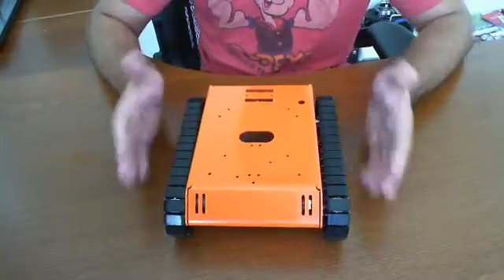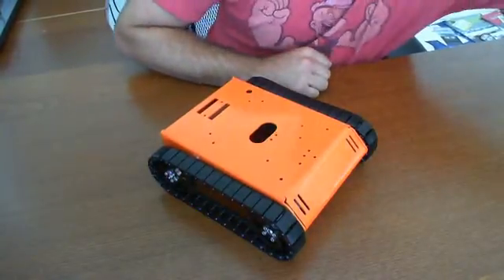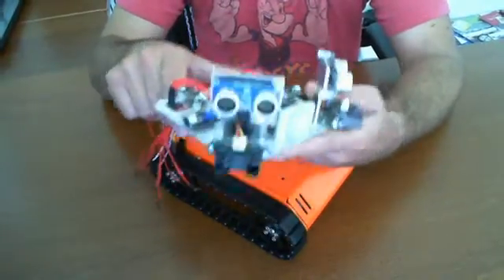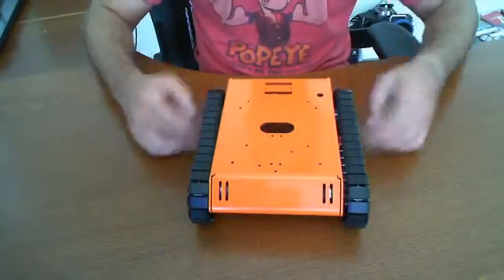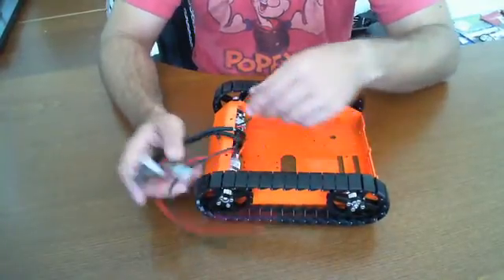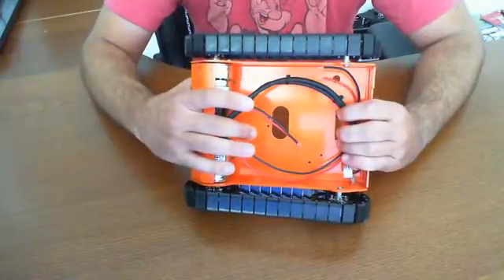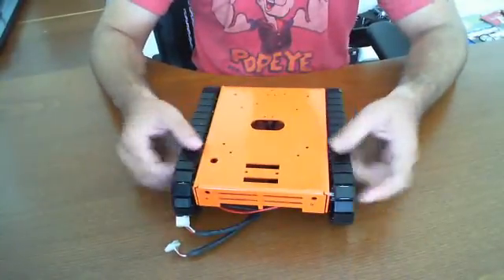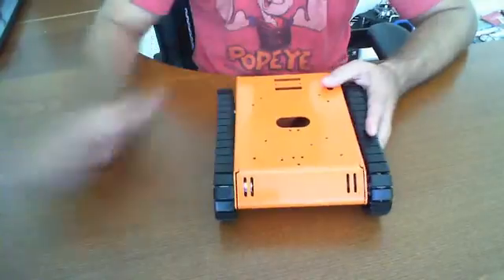Robotics Connection Traxster II Review - RUG Community Robot Reviews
A brief review of the Robotics Connection Traxster II Robotic Platform. Check out more information on this and other types at the RUG Community